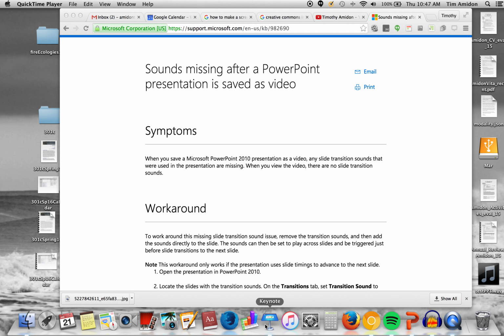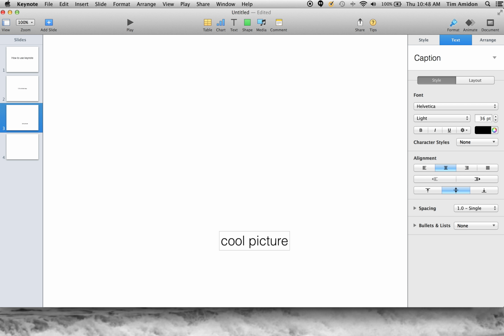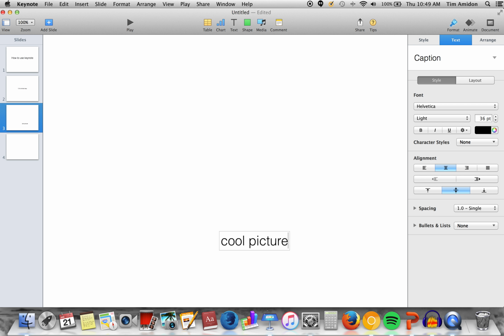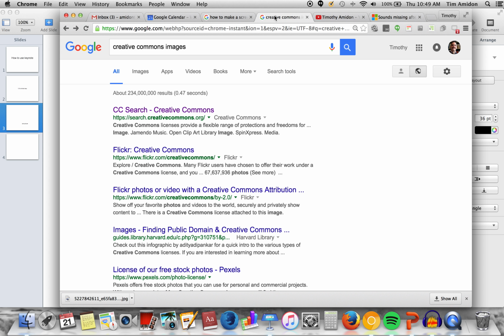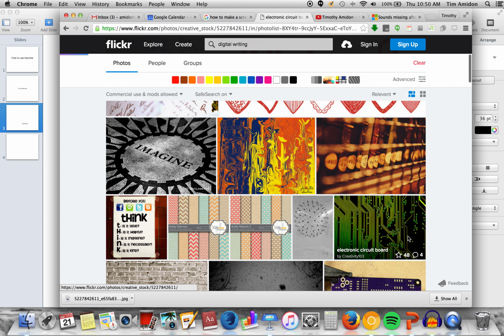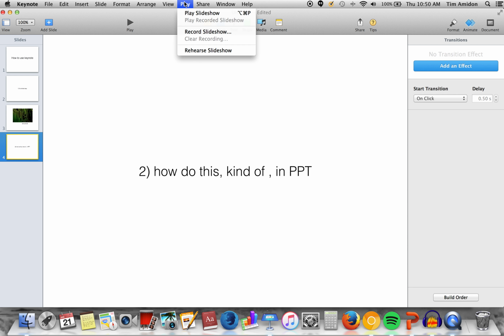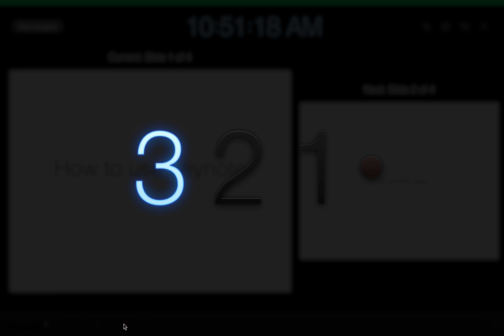How to YouTube presentation | Keynote